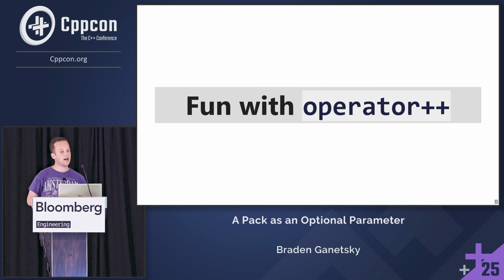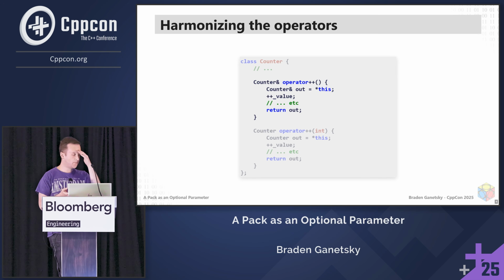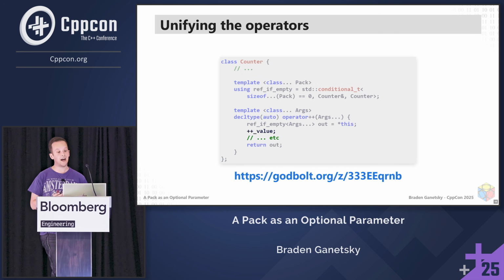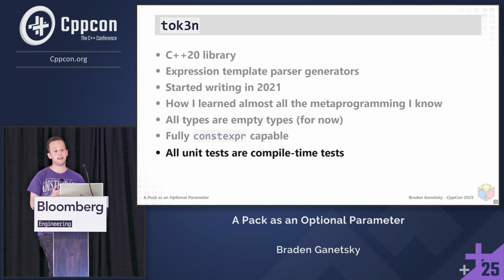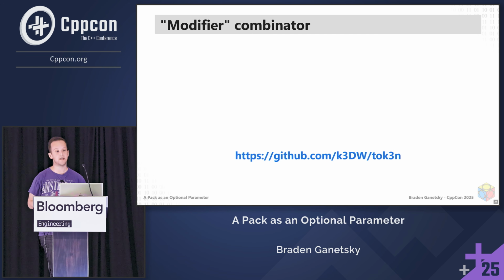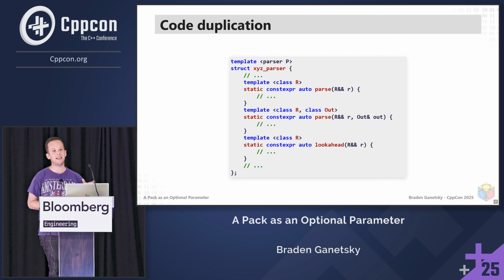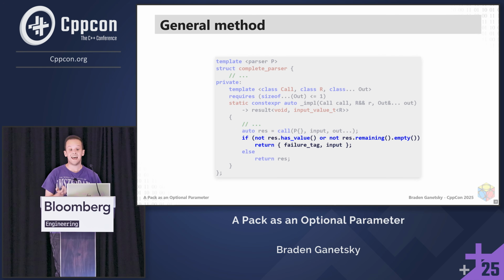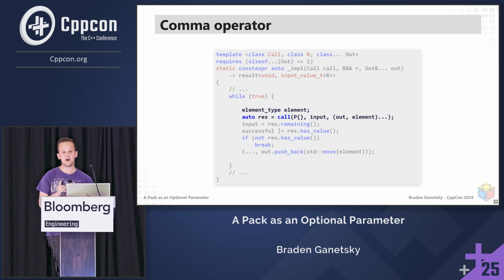Lightning Talk: A Pack as an Optional Parameter - Braden Ganetsky - CppCon 2025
A Pack as an Optional Parameter - Braden Ganetsky - CppCon 2025

With fold expressions landing in C++17, using parameter packs is more expressive than ever before. Now we can do some tricks with variadics that make our code so much cleaner. This lightning talk shows off a fun trick of using fold expressions to make the parameter pack behave as a parameter that is optionally specified.

Braden Ganetsky

Braden Ganetsky graduated from the University of Manitoba with a degree in mechanical engineering, fueled by his passion for mechanical puzzles. During his final year of school, when all classes and activities were remote, he discovered C++ and has been hooked ever since. He interned as a C++ developer, which turned into a full time job, completing a successful pivot of his career. Now he spend his nights working on fun projects like parser combinators, and getting involved in the C++ community. Since 2023, Braden sits on the ISO C++ Committee as a representative of Canada.